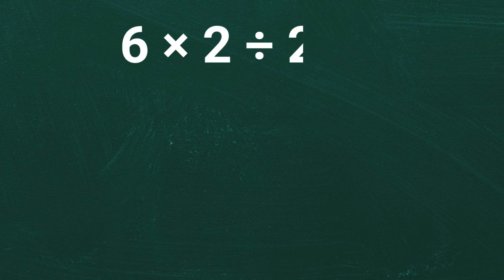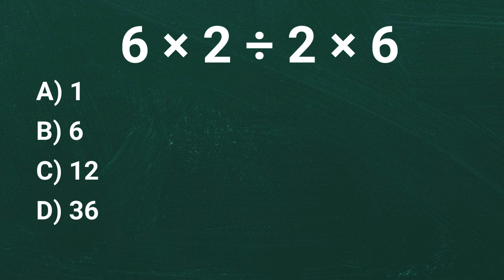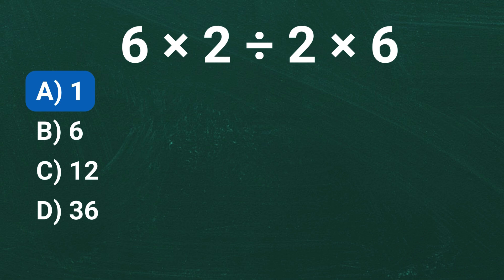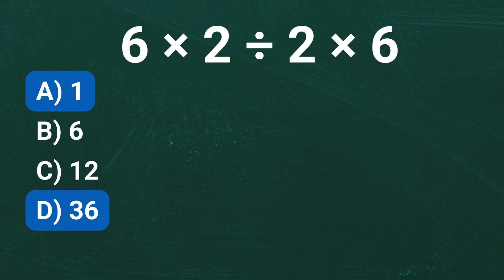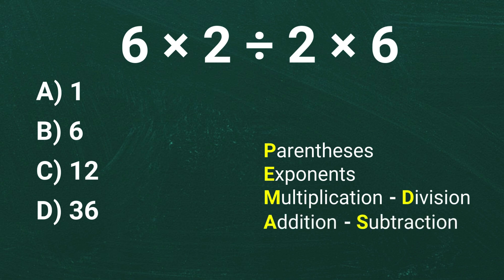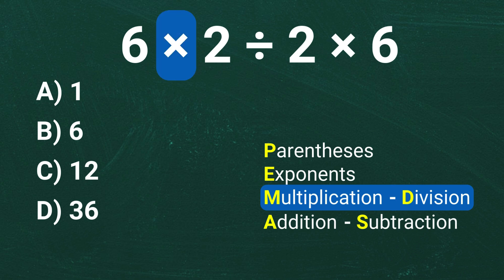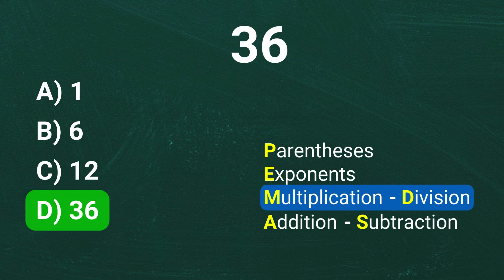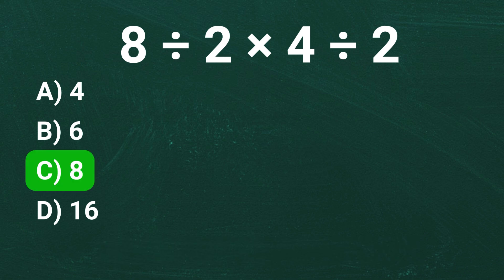6 × 2 ÷ 2 × 6 = ❓️ Many Will Get Wrong!!!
6 × 2 ÷ 2 × 6 = ❓️ Are you ready to test your math skills with an exciting PEMDAS problem? In this video, we dive into the order of operations using PEMDAS (Parentheses, Exponents, Multiplication, Division, Addition, Subtraction) to solve a basic math expression. Watch along as we break down each step, explaining why following the right order of operations is key to solving math problems accurately! Perfect for students and anyone wanting to brush up on math fundamentals.

What You’ll Learn:

• How to apply PEMDAS to solve expressions
• Common mistakes to avoid when using order of operations
• Real-life examples that help clarify PEMDAS math problems

Hit "Play" to solve the expression and see if you can keep up!